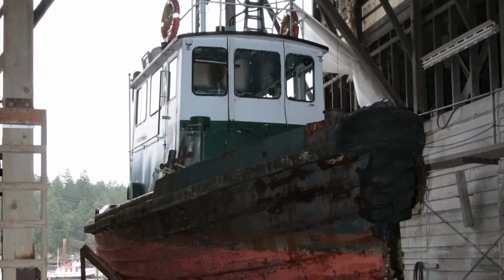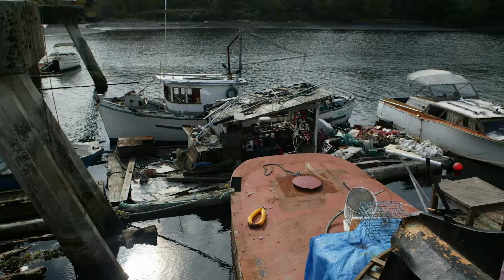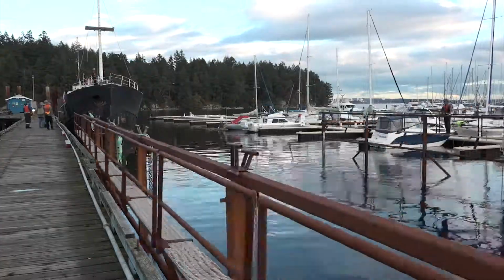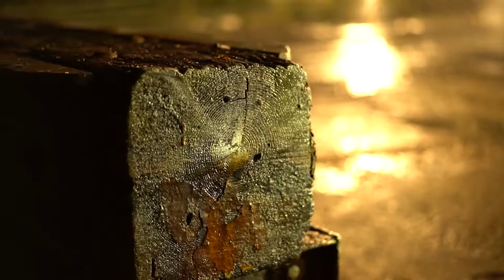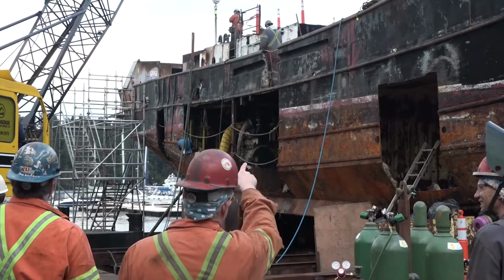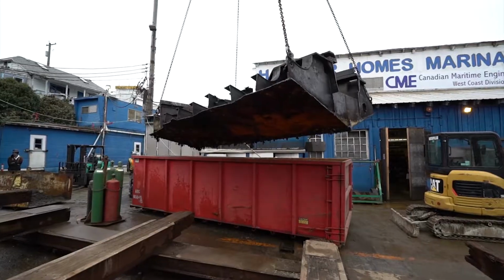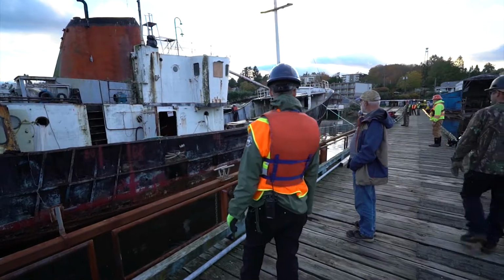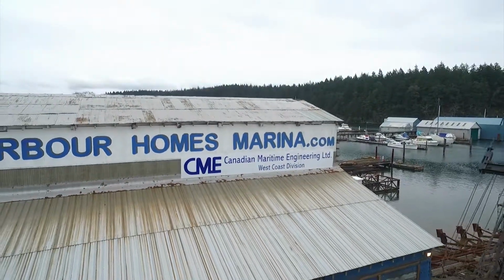CME Full Version